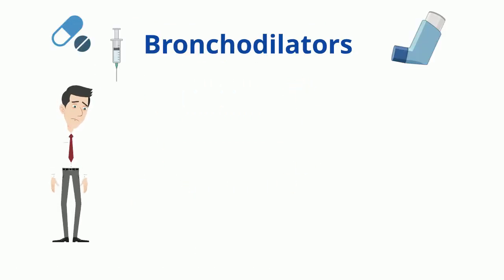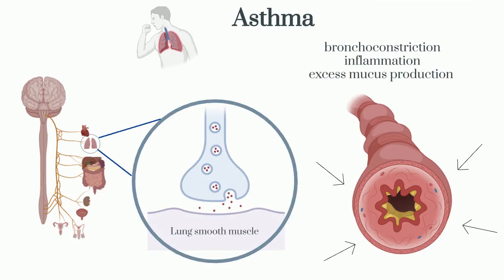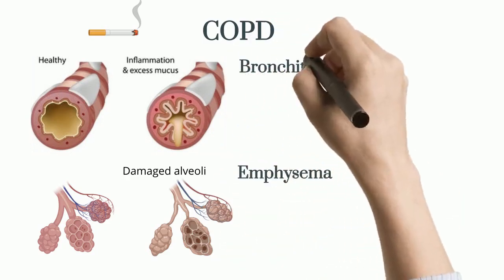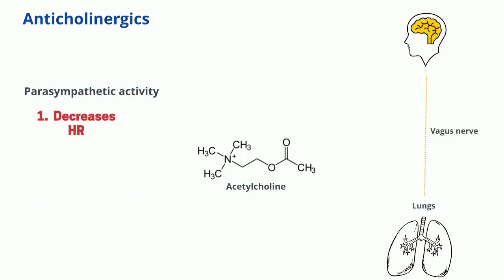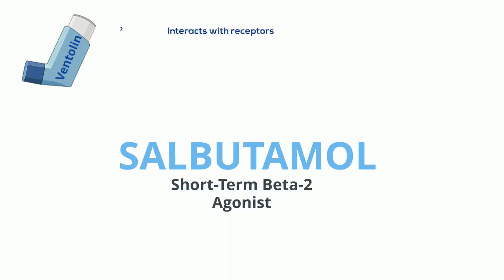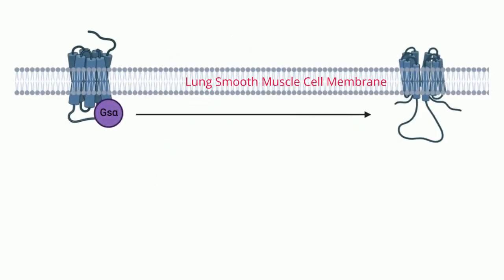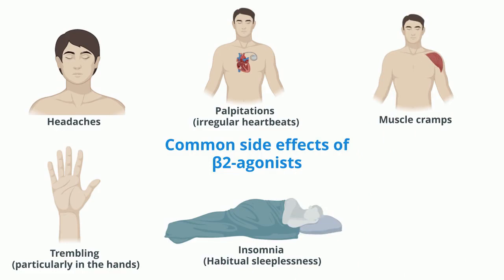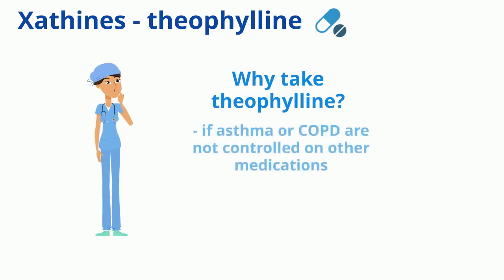2021 MEDN2001 Bronchodilators Group Assignment